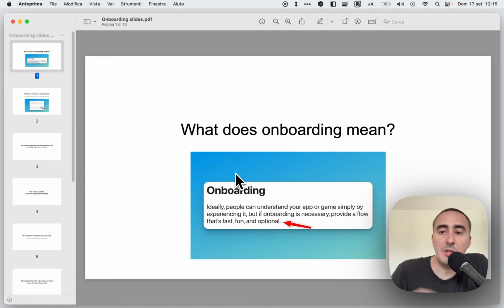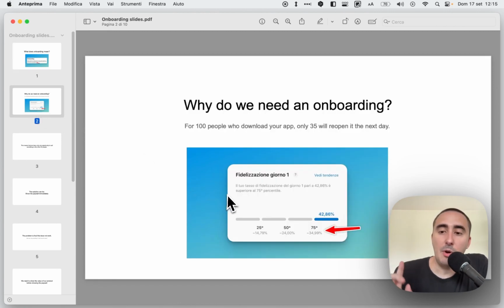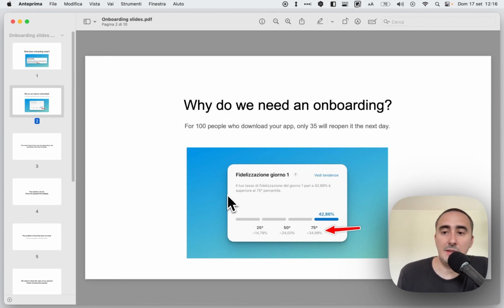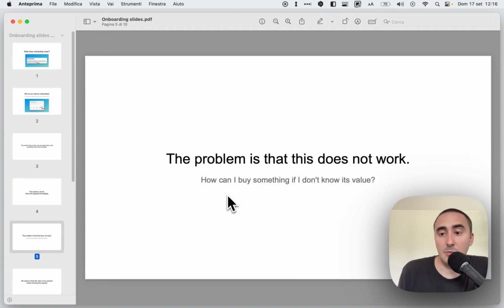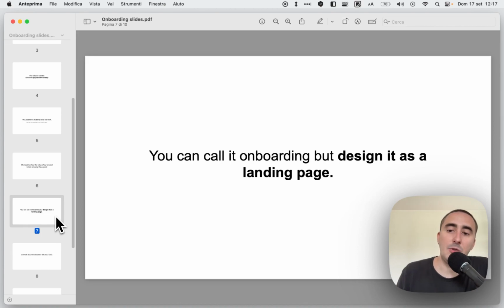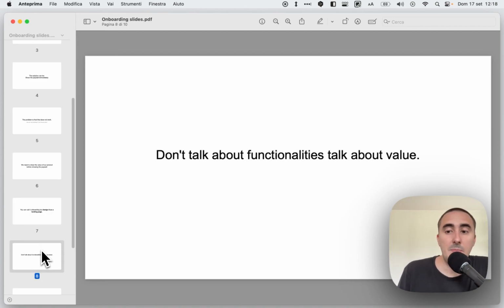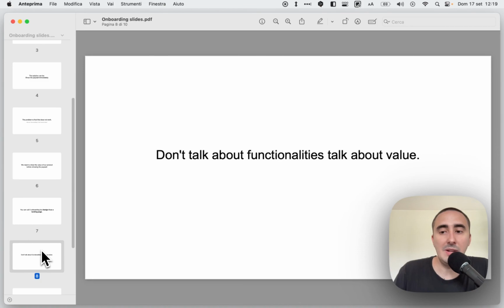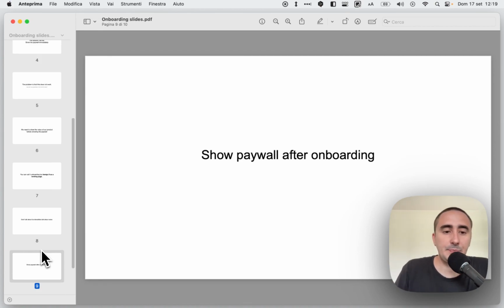The perfect onboarding flow for your iOS app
If you want to increase your app's revenue onboarding is absolutely one of the things to optimize, I explain why in this video.